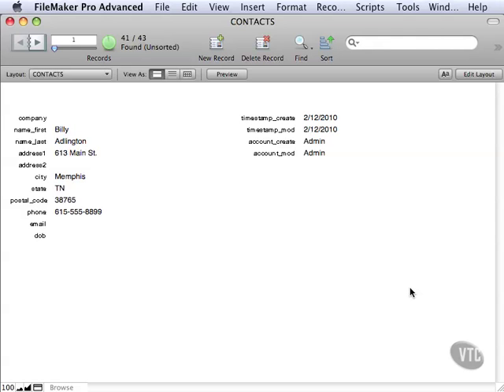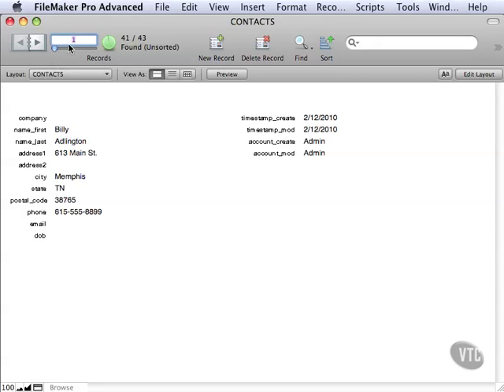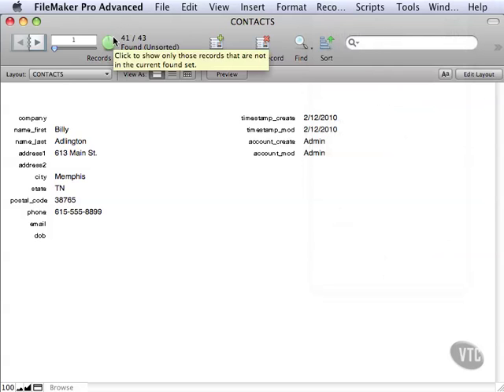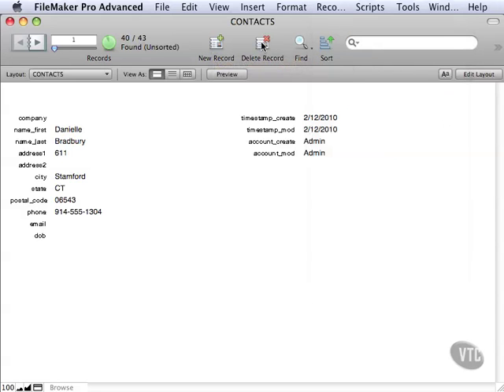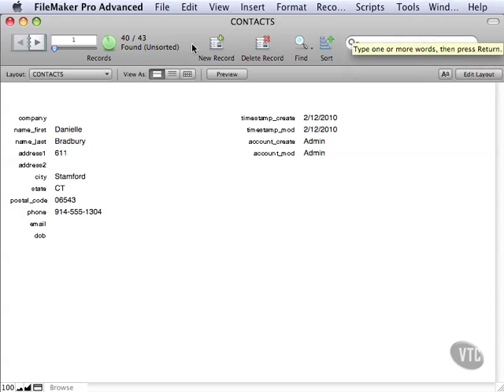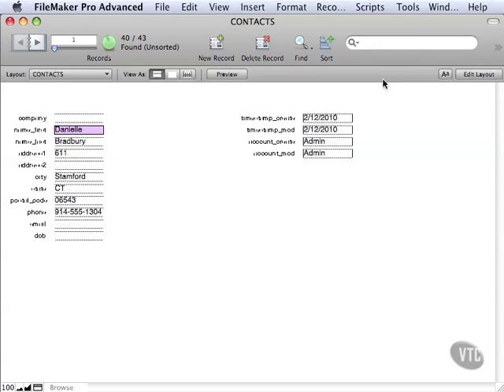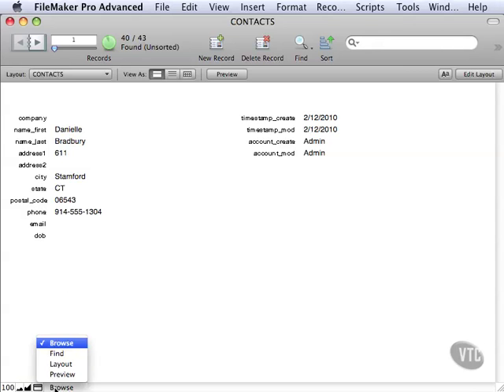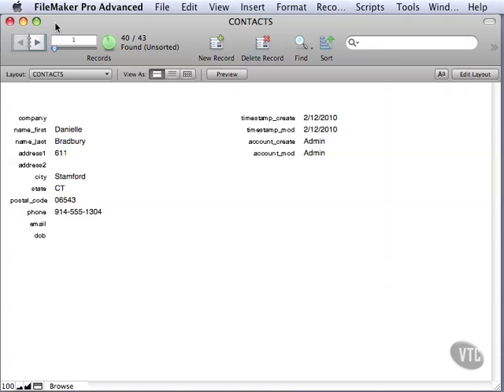FileMaker Tutorial - 028 - Status Toolbar